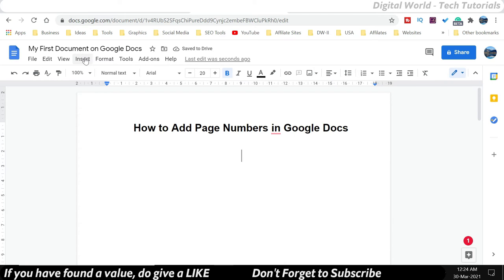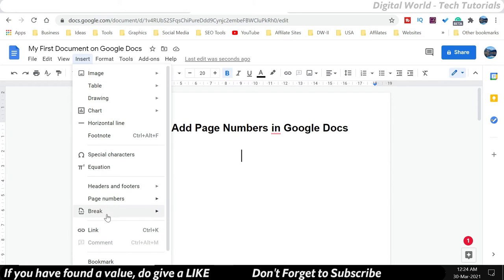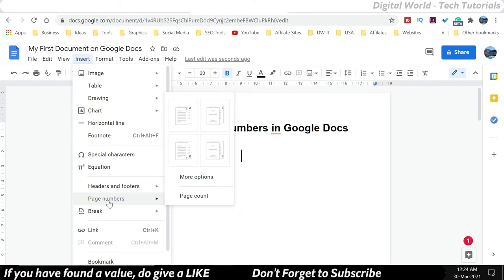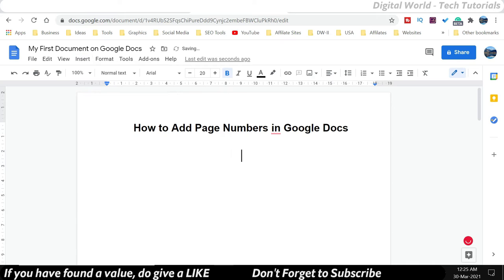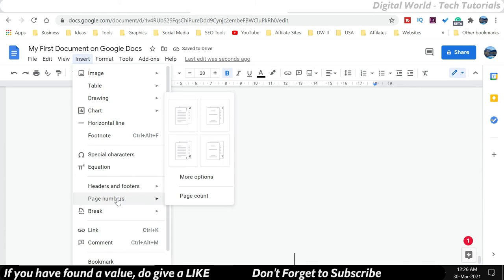How to Add Page Numbers in Google Docs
Online Tools We Use / Recommend
1. Grammarly (Its a Free Tool)
6.  Payoneer: Online Payment Solution

Transcription

About Channel